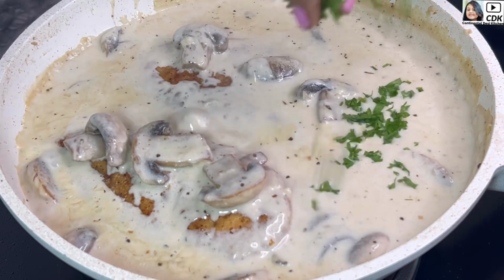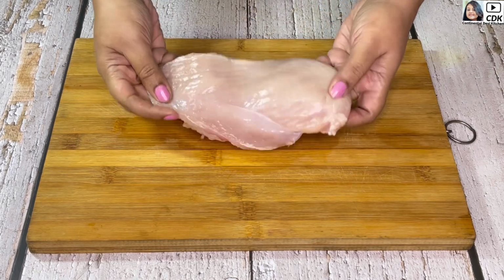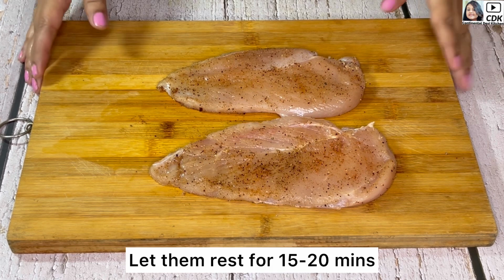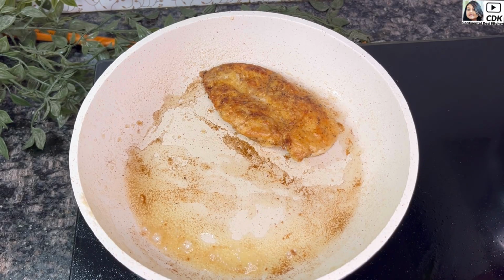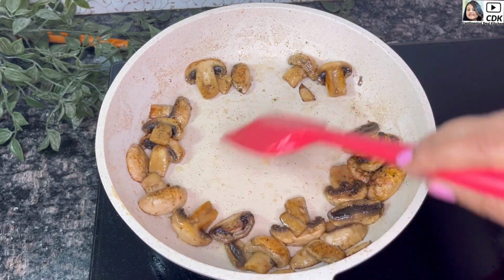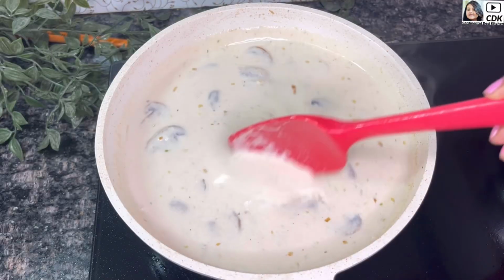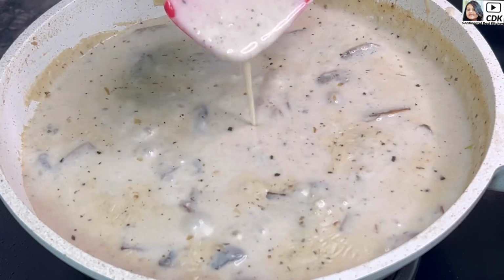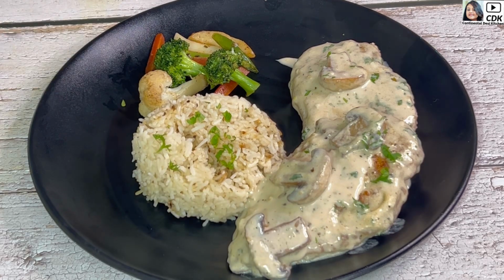Creamy Garlic Mushroom Chicken | One Pan Chicken With Creamy Mushroom Sauce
Creamy Garlic Mushroom Chicken | क्रीमी  गार्लिक मशरूम चिकन

Preparation time : 12 minutes
Cooking time: 30 minutes
Serves : 1 person

[INGREDIENTS]

Chicken breast (2 nos)
Salt
Black pepper
Smoked paprika
Refined flour
Olive oil (1 tbsp)
Mushrooms
Salt
Black Pepper
Butter (1 tsp)
Minced garlic (2 tbsp)
Cream
Salt
Black Pepper
Mixed Herbs